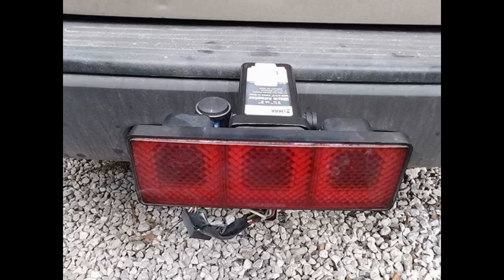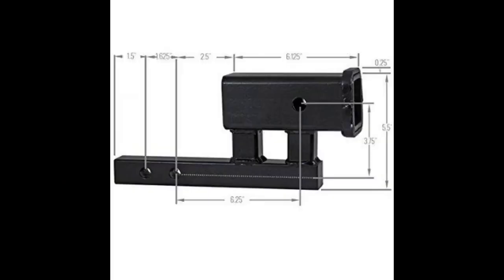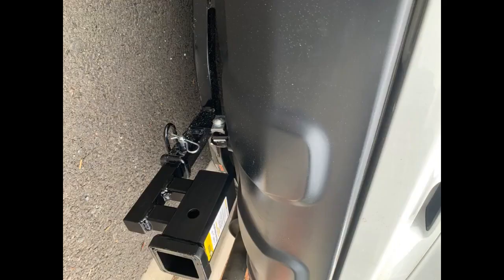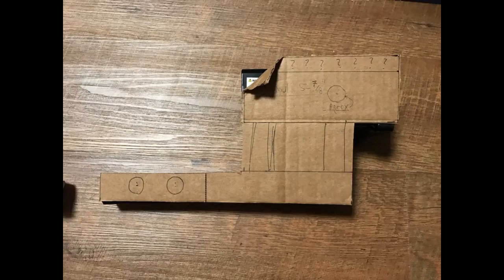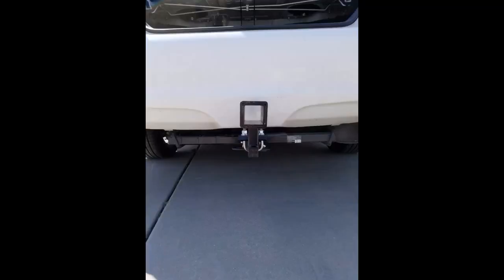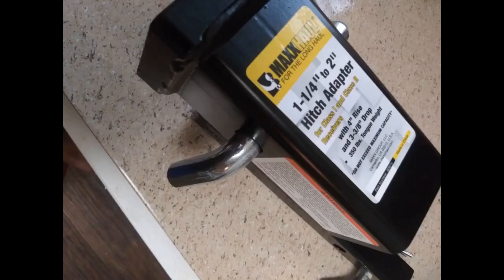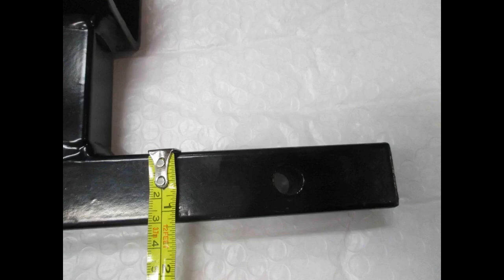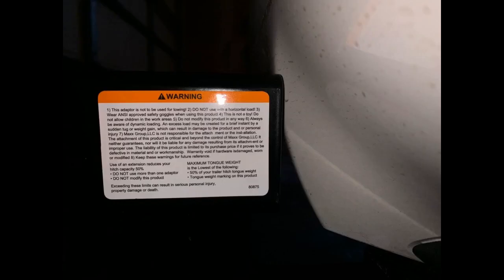MaxxHaul 80875 1-1/4" to 2" Hitch Adapter With 4" Rise and 3-3/8" Drop - For Class I and Class III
- MaxxHaul 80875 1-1/4" to 2" Hitch Adapter With 4" Rise and 3-3/8" Drop - For Class I and Class II Receivers
I bought this for use with a bike rack, since the rack was too low. With this adapter, the bike rack is several inches higher and doesnt scrape the road anymore.I gave this only 4 stars because the adapter rubs the bumper on my Camry. (It might not rub on other cars) It would be better if the top section (2" part) was a little shorter or was angled away from the car. Ill probably grind 1/4" to 3/8" off the edge to fix it. (See attached picture)Update: Nov 30, 2017I did grind the edge and its...